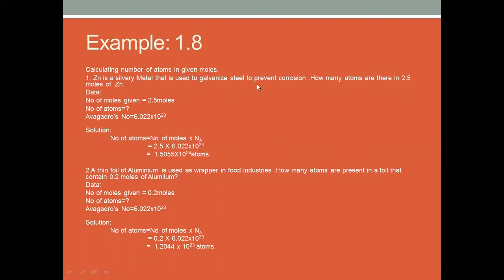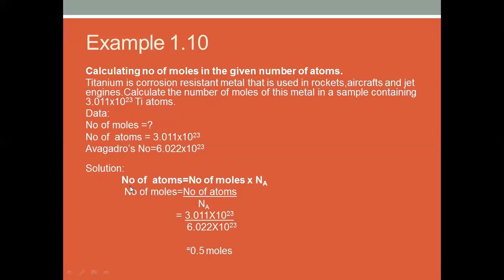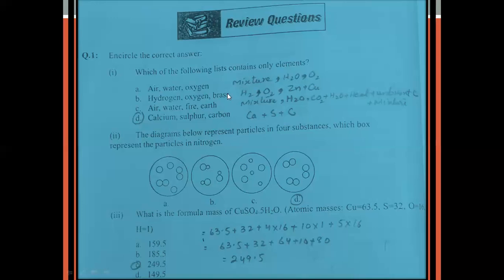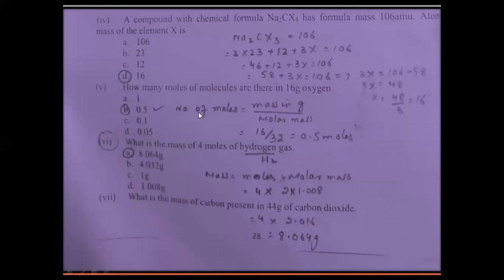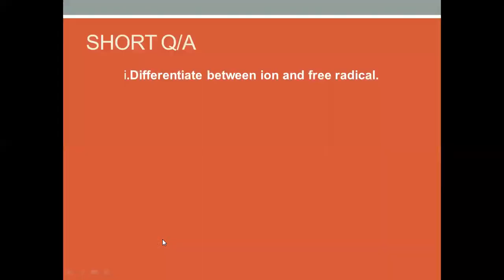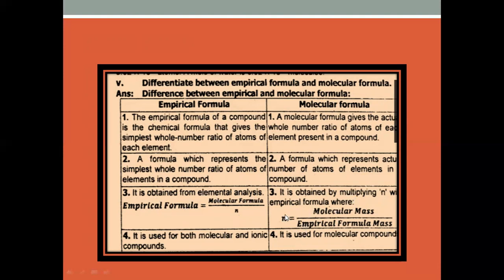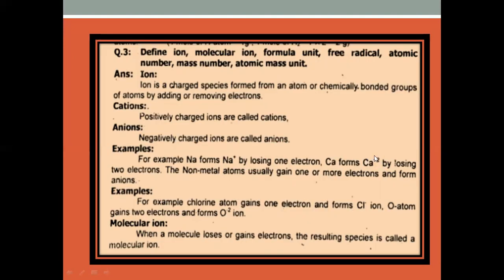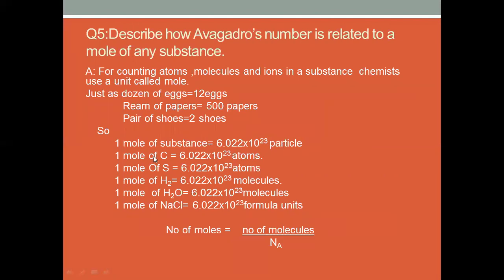Grade 8 Chem L8